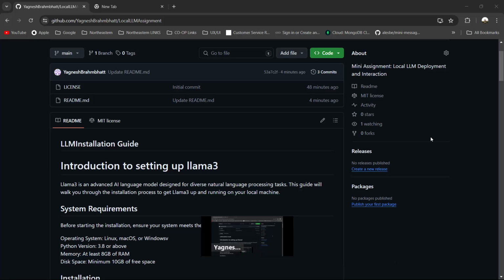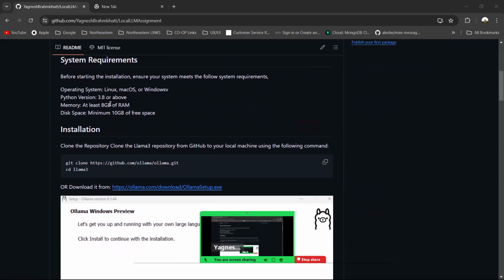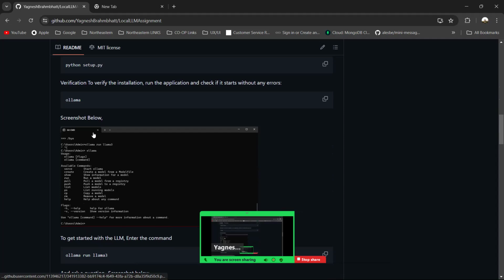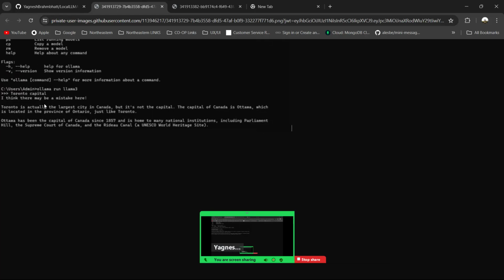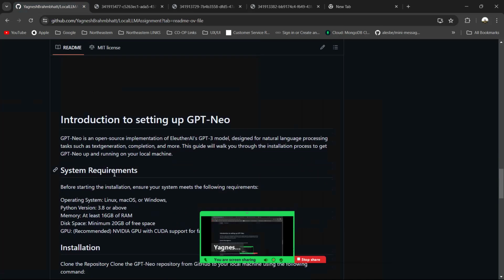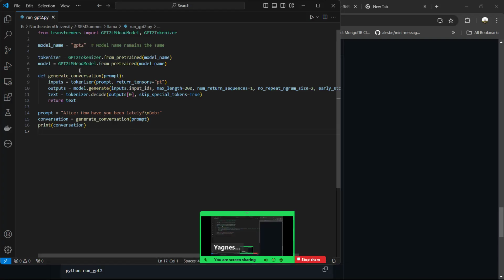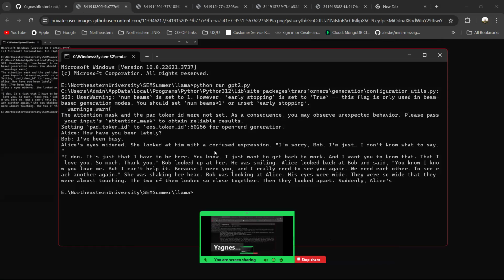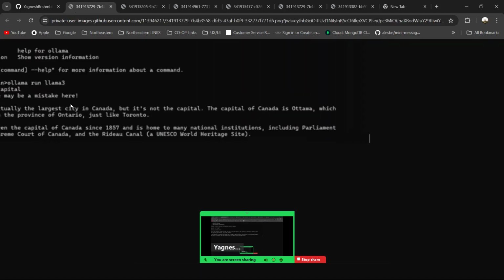Interacting with llama3 and GPT-Neo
In this tutorial, learn how to set up and interact with GPT models (llama3 and GPT-Neo) using FastAPI and curl commands. Whether you're new to APIs or looking to enhance your skills, this guide covers everything you need to know to get started.

Github Repo Link: ( Coming shortly, as google verfication takes 24 hrs for using advance features.)